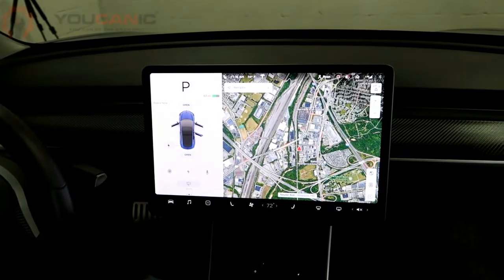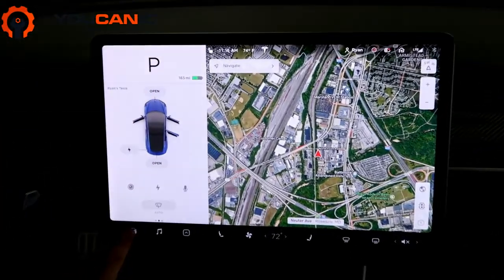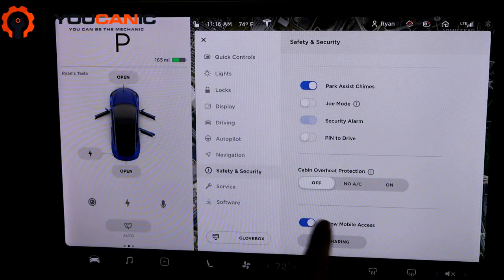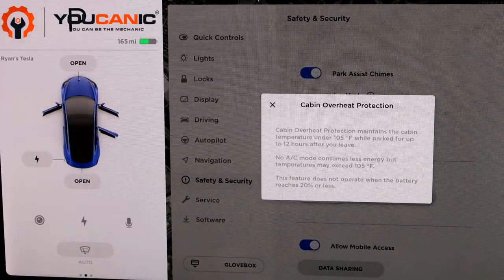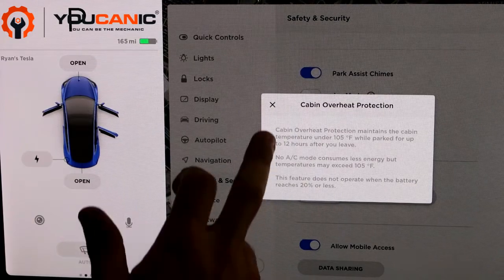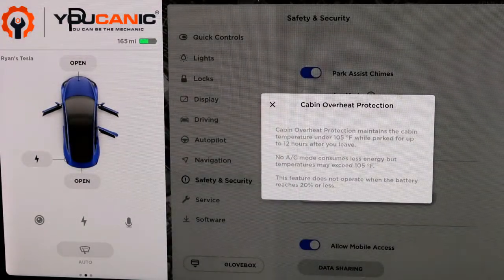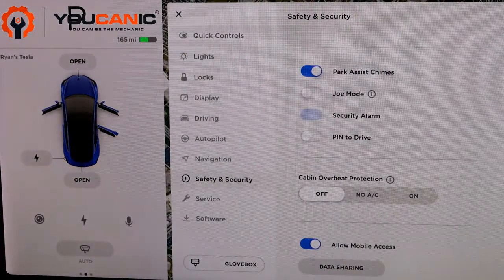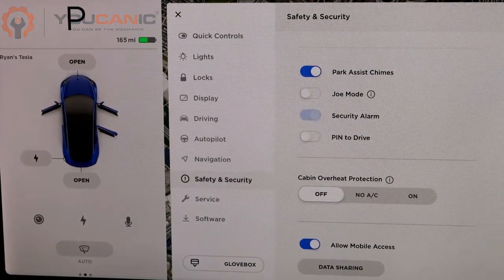Tesla Turn on Overheat Protection - Cool Down Your Car Cabin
This provides a comprehensive guide on activating Tesla's overheat protection feature, designed to keep the car cabin cool during hot weather. The video explains the importance of using this feature to prevent discomfort, potential health issues, and damage to the car's interior components. The tutorial demonstrates how to access and activate the feature through the car's touchscreen display, as well as how to adjust settings such as target temperature and duration. Additionally, the video provides helpful tips on optimizing the feature's effectiveness, such as parking the car in a shaded area and using window shades. Overall, this video is informative, easy to follow, and a valuable resource for Tesla owners looking to maximize their car's comfort and longevity.